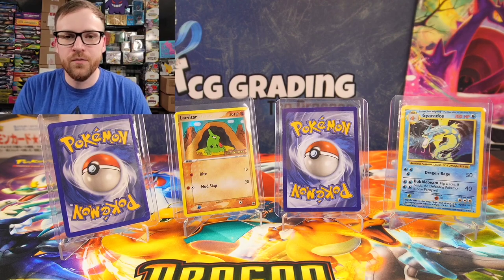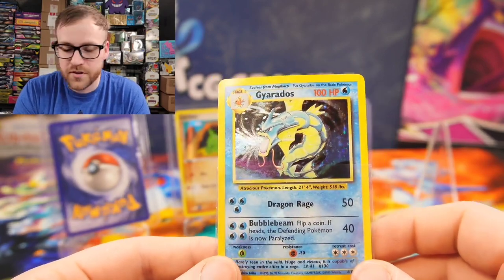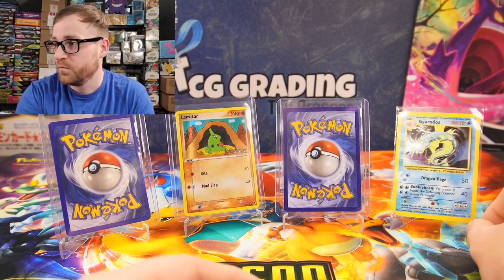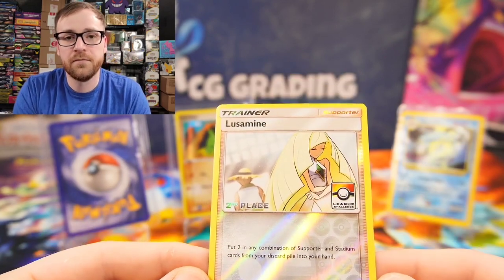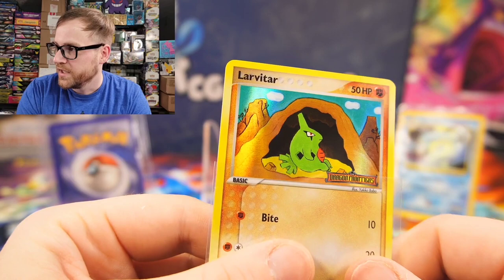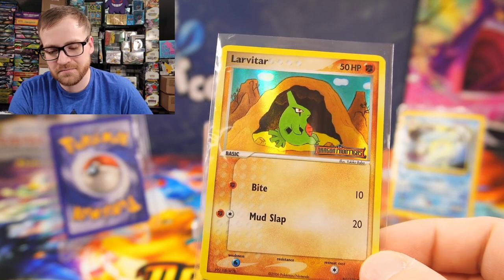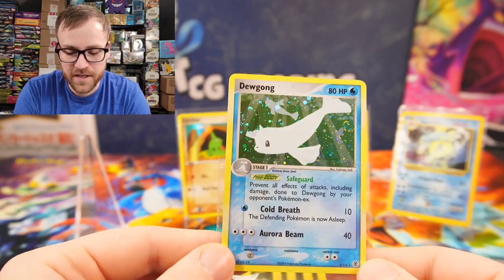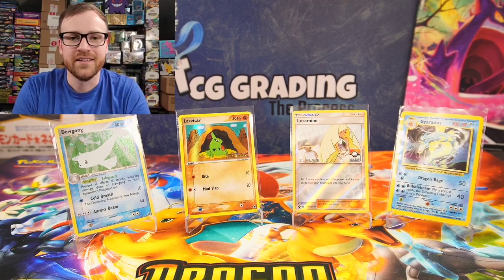Pokemon Card Collecting With $10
In this video I buy Pokémon cards with a $10 budget and showcase what I can find!
What can we add to our Pokemon card collection?!

$10 Budget Challenge!  Episode 31!